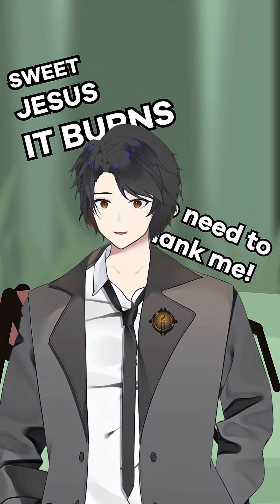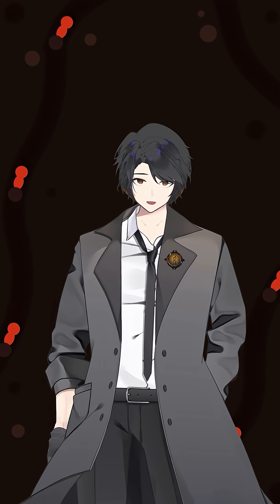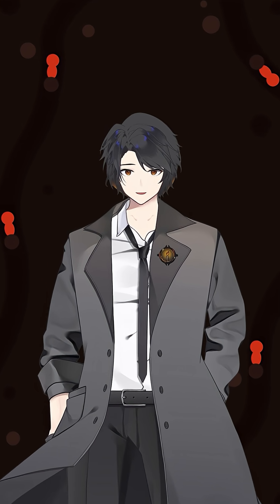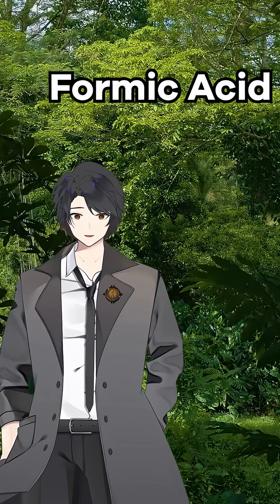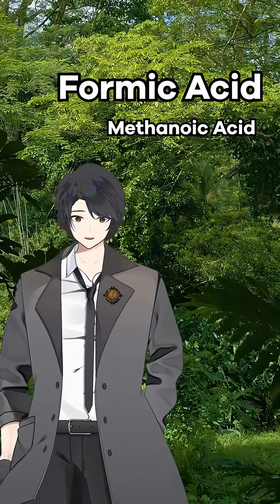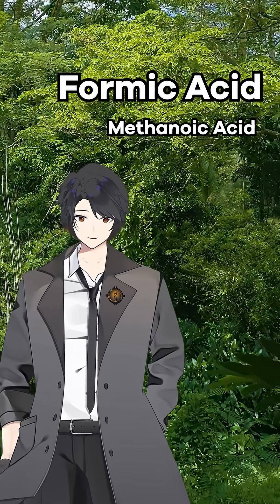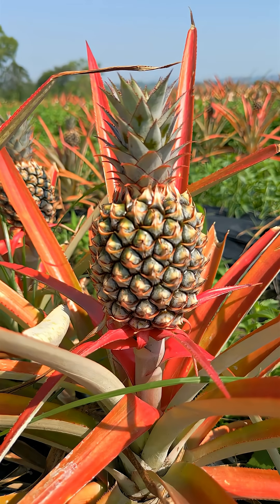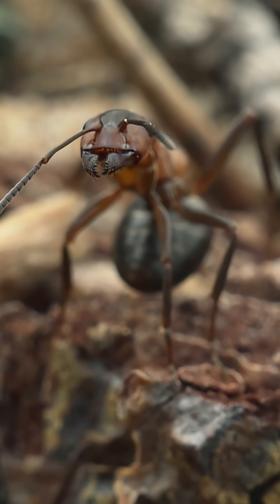Antacid or Ant Acid?